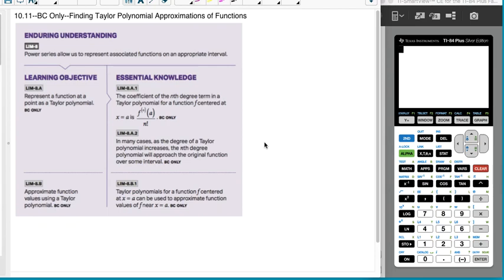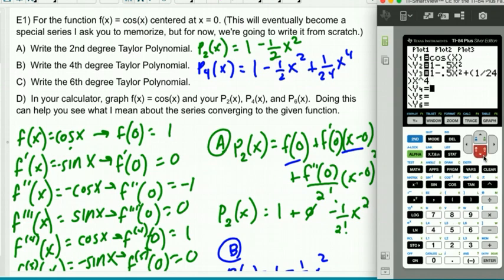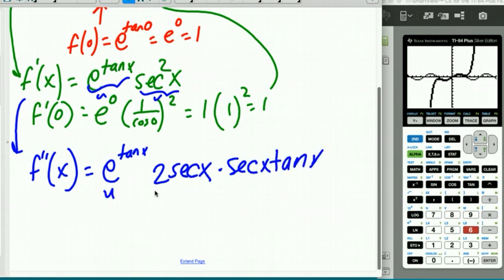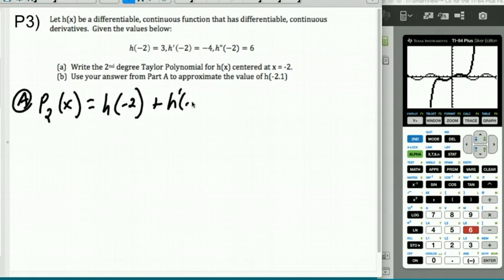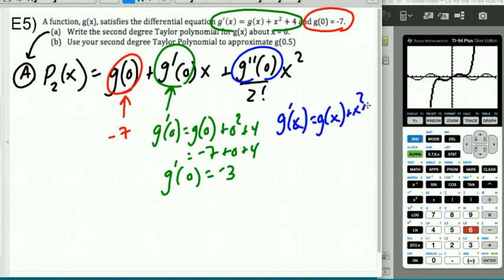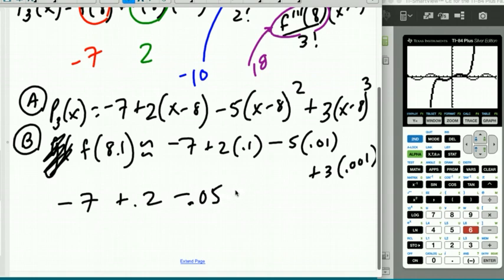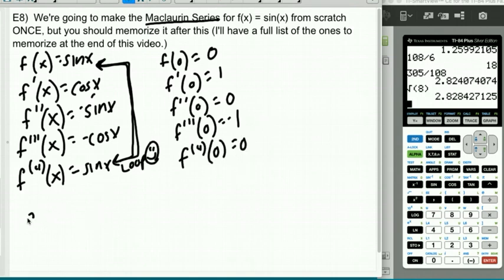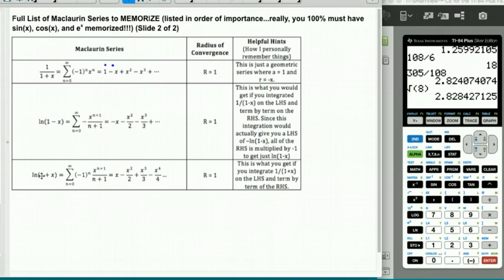10.11 (BC Only) Taylor Polynomials and Series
10.11 (BC Only) Taylor Polynomials and Series